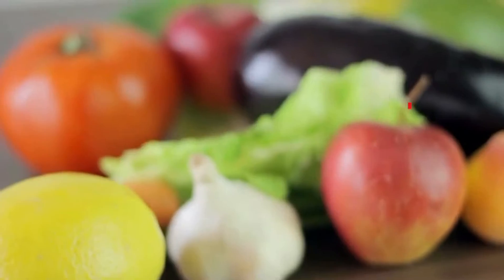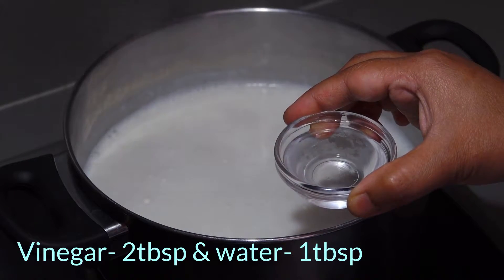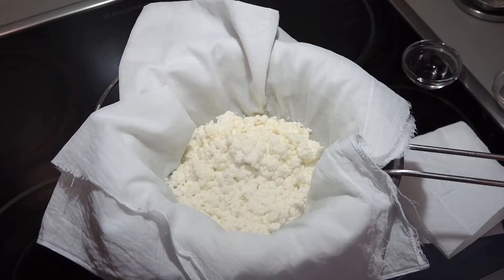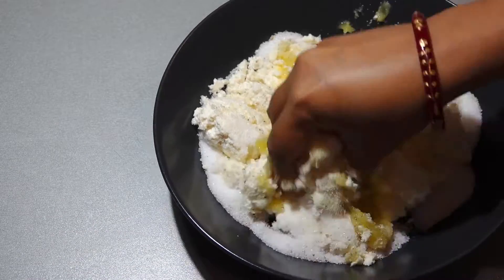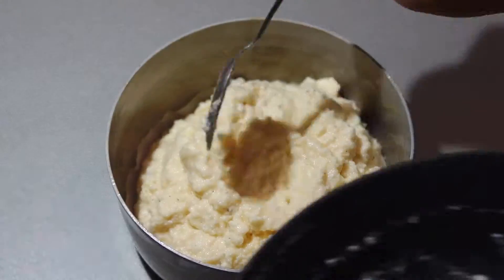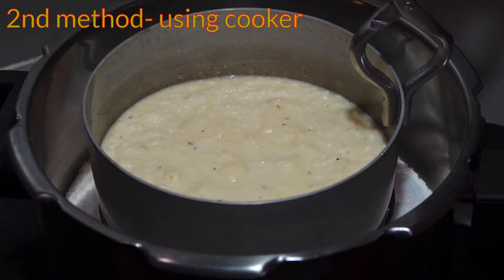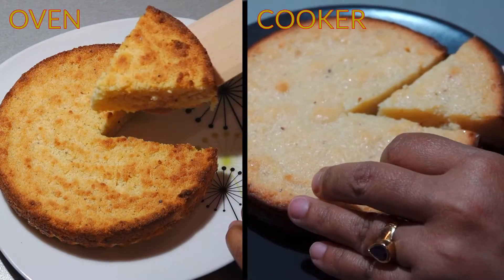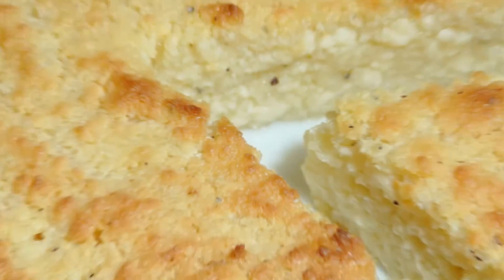CHHENA PODA with/without Oven| Roasted Cottage Cheese cake| English| Wandering Eyes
Ingredients:
Milk- 1lt
Vinegar-2tbsp
Water- 1tbsp
Semolina- 2tbsp
Sugar- 6tbsp
Cardamom- 4nos
Ghee (clarified butter)- 1tbsp
Nuts & raisins- handful (optional)

Process:
Put the milk in a pan and let it boil. When it started boiling, simmer the flame. Put the mixture of vinegar and water in batches. When the water is clear, strain it on a muslin cloth and preserve the whey water for further use.
After 30mins, take the cottage cheese in a mixing bowl. Add semolina, sugar, cardamom, ghee, and mix nicely. Add the whey water in batches so that the batter becomes runny and grainy. Pour the batter in a greased cake tin and level the top.
1. Using OVEN- Place the cake in a preheated oven for 50mins at 200 degrees. (time may vary a little). Check with a toothpick and take it out.
2. Using COOKER- Put some salt at the base and a stand on it. Now open the gasket and whistle. Preheat for 10mins in medium flame. Now place the cake for 50-60 mins. (time may vary a little). Check with a toothpick and take out.
Cut the cake after it is cooled.

Copyright: Using this video or part of the video for any content creation is strictly prohibited without permission.

For any further information regarding this video, please feel free to write in the comments section.